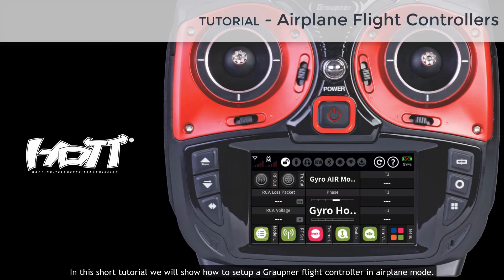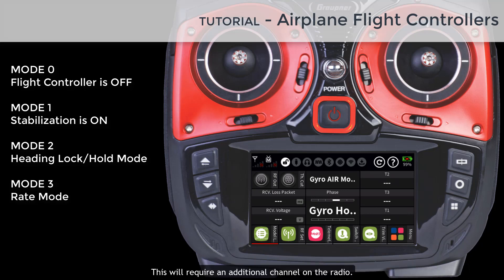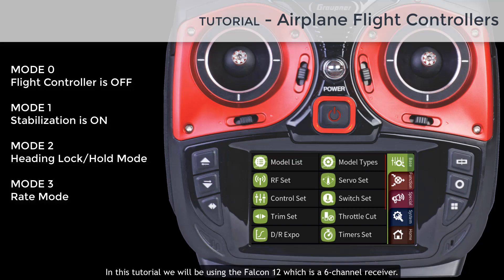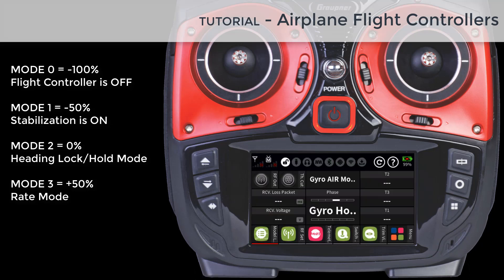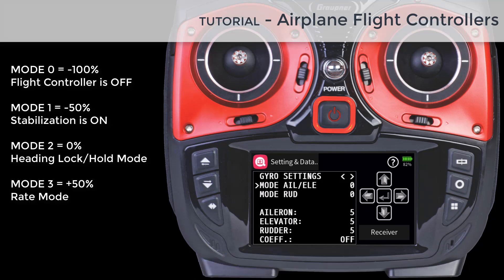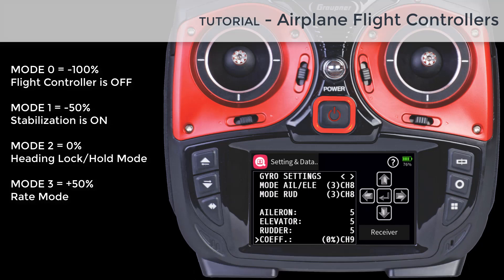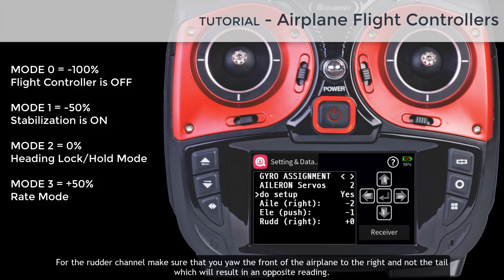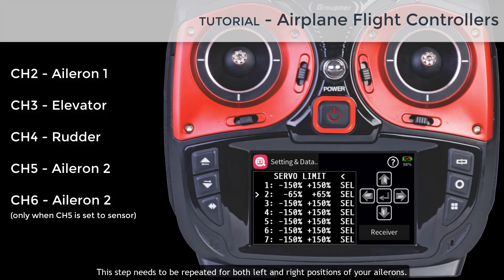Tutorial - Setting up a Graupner Airplane Flight Controller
This short tutorial shows you how to use flight modes to change the modes on our flight controllers between Off, Stabilization, Heading Hold and Rate Mode.

This tutorial uses the mz-32 but the material presented is applicable to all our radios.